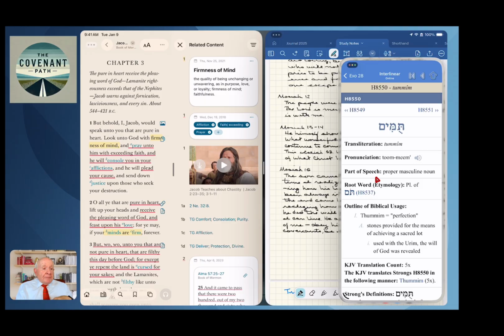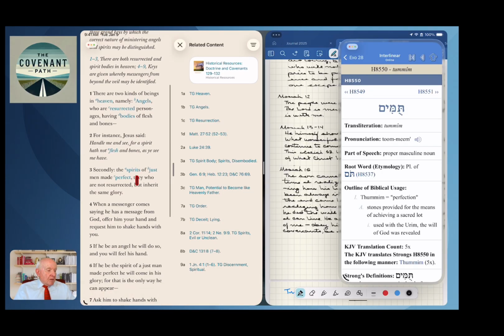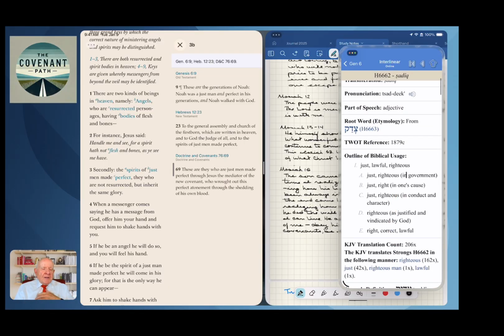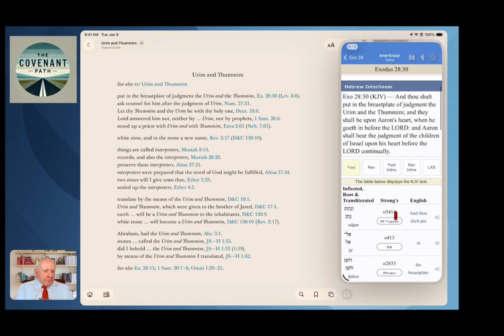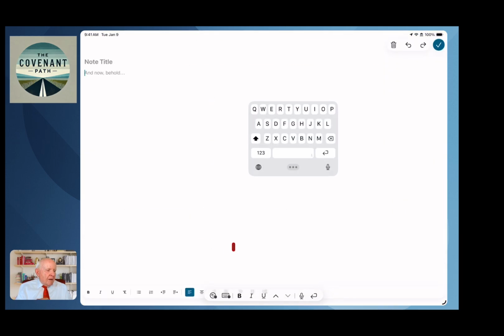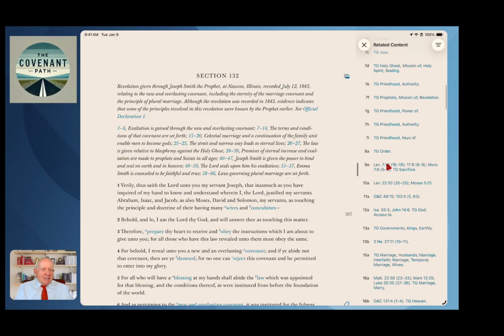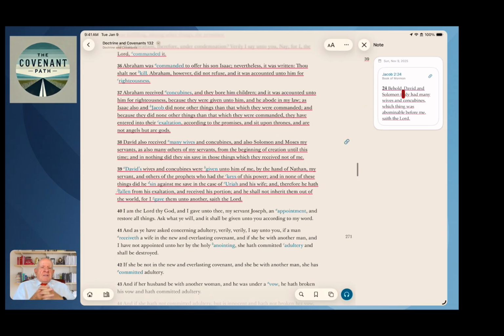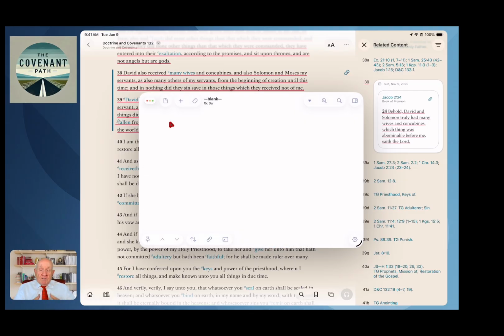Bringing the Blue Letter Bible into Gospel Library | Come, Follow Me Study Tips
This week in Come, Follow Me, I take another deep dive into the Blue Letter Bible, and also how important it is to bring outside sources and review how to do just that. I will also cover creating meaningful links and stick around for the end, as this is a bonus I have never shared before.

My mission also includes devotionals to stakes, wards, Relief Society, Priesthood, youth conferences, family home evenings, family reunions, and one-on-one help. The devotionals focus on studying the scriptures daily using the Gospel Library to enhance scripture study.

The expressions and opinions shared on this podcast are those of the individuals speaking and do not reflect or necessarily coincide with those of the Church of Jesus Christ of Latter-day Saints.